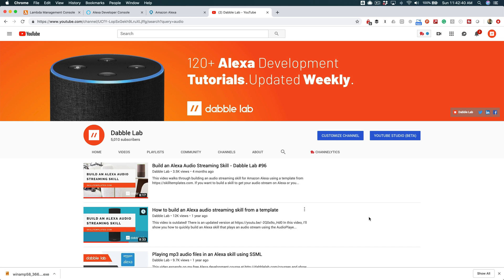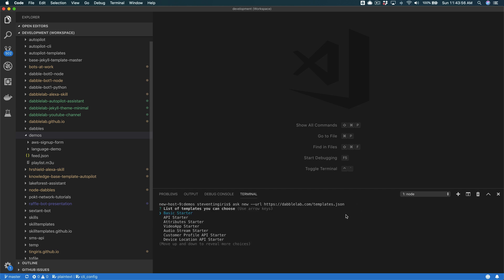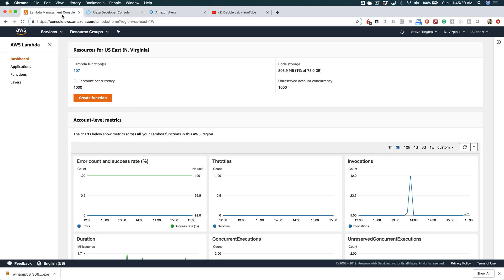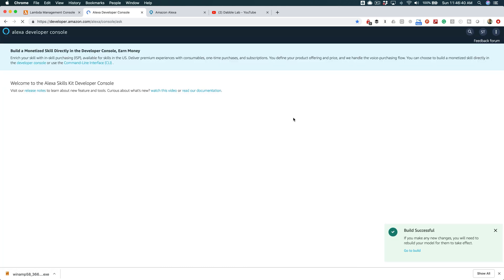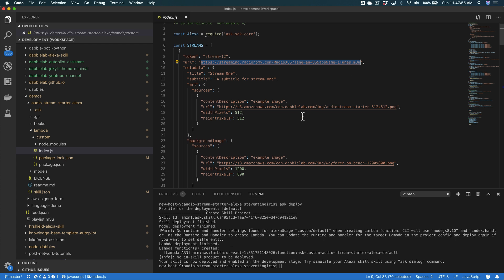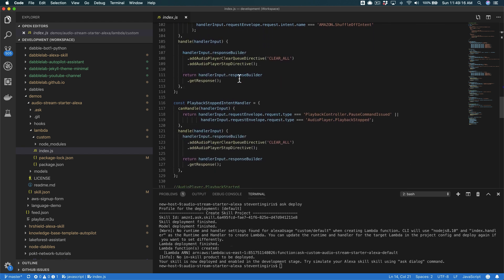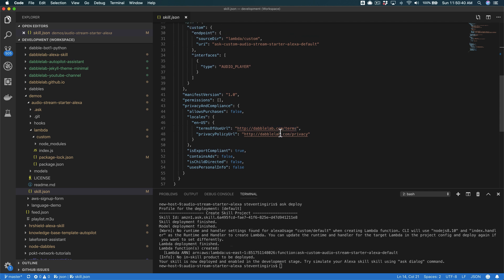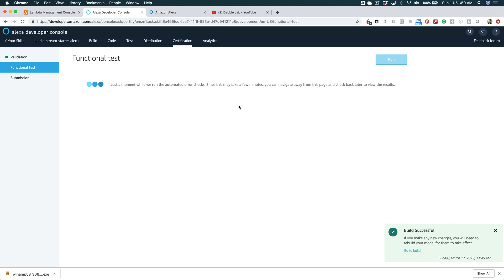How to build an Alexa Audio Streaming Skill - Dabble Lab #182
#182: In this tutorial, you'll learn how to build an Alexa audio streaming skill that can play music from an online radio station or some other streaming content.